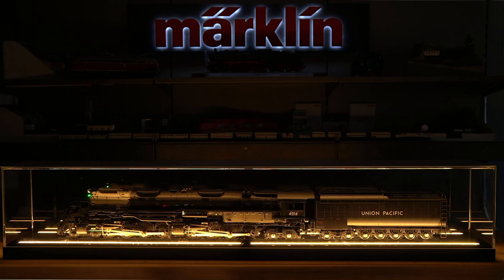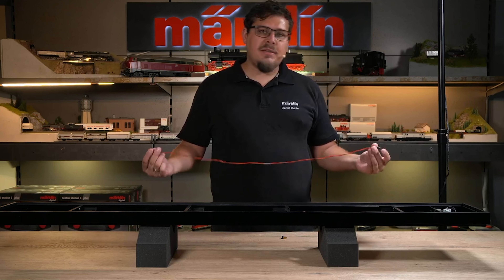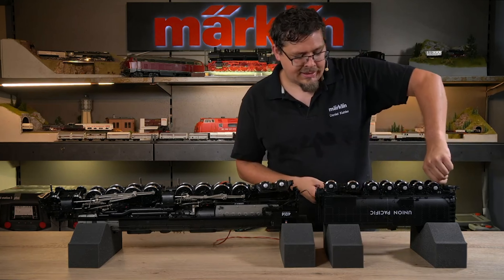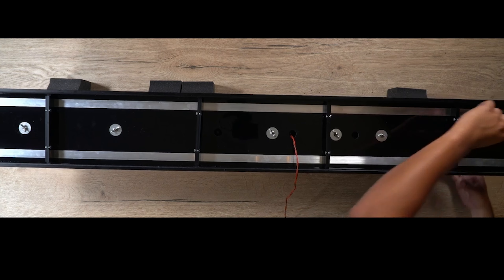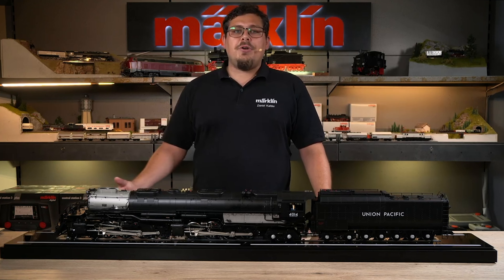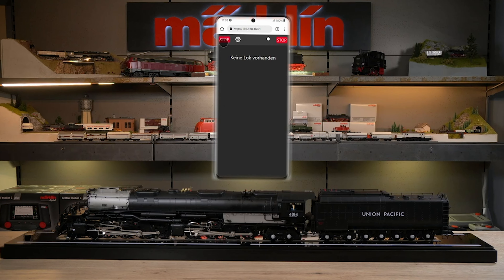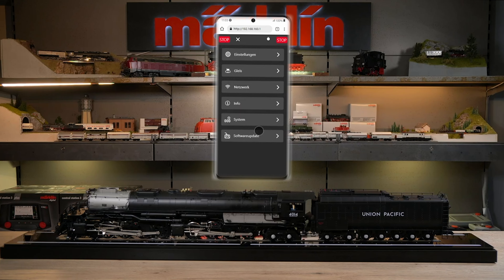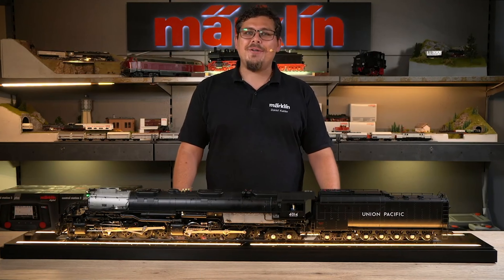Märklin functional display case for the perfect presentation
A real highlight model such as the Series 4000 in gauge 1 more than deserves an appropriate presentation. With the perfectly customised functional display case, you can conveniently control all locomotive functions with your smartphone, tablet or notebook. Pleasant lighting creates a real feel-good ambience.

Incredible size, unbridled power. The Series 4000 steam locomotive is more than just a model railway locomotive, it is an absolute highlight from Märklin in gauge 1 and combines state-of-the-art technology with real emotion. Whether on the track, in a display case or on the shelf as an eye-catcher, this model is a real sensation.
Märklin Gauge 1 Big Boy Art. No. 55990
💬 Thank you for being part of our Märklin community!
🛒 Steam locomotives, electric locomotives and accessories in the Märklin Shop